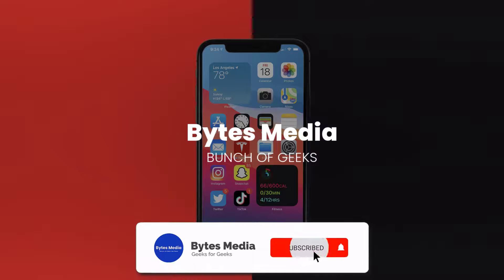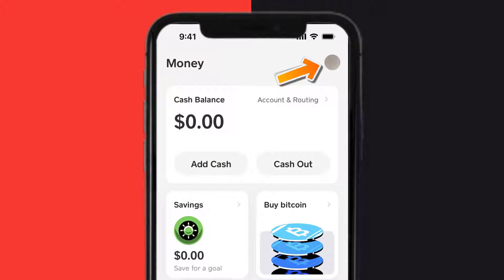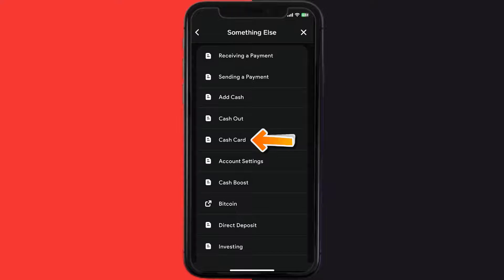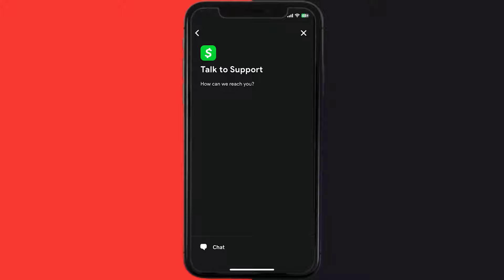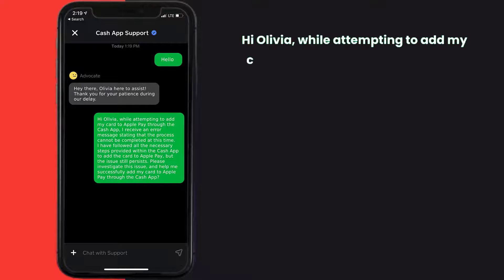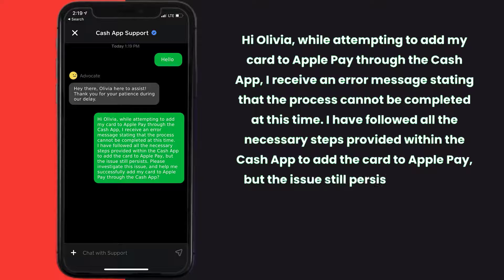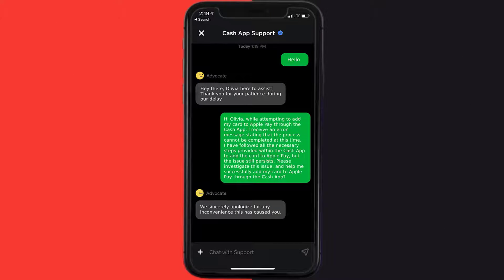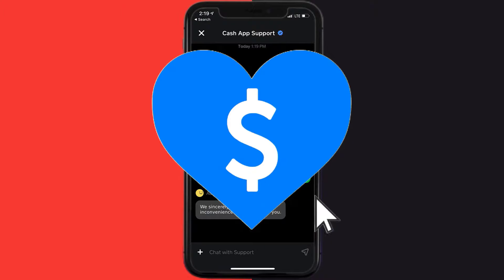FIX Cash App Won’t Let Me Add My Card to Apple Pay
In this video, I'll show you How to Fix Cash App Won’t Let Me Add My Card to Apple Pay. This is the easiest and fastest way to Fix Cash App Won’t Let Me Add My Card to Apple Pay. Make sure you watch until the end of this video to find out How to Fix Cash App Won’t Let Me Add My Card to Apple Pay on Android and iPhone. These methods work on Android as well as iOS 11, iOS 12, iOS 13, iOS 15 and iOS 16. Hope you enjoy!

Video Parts:
00:00 Intro: How to Fix Cash App Won’t Let Me Add My Card to Apple Pay
00:08 SOLUTION
01:10 Outro: Ending

Topics Covered:
Bytes Media
how to
Cash App Won’t Let Me Add My Card to Apple Pay
why can't i add my cash app card to apple pay
why is cash app not letting me add my card
how to transfer money from cash app to apple pay without card
how to add cash app to apple pay
why can't i add my cash app card to my wallet
can't add card to apple wallet
how to verify cash app card for apple pay
how to add cash to apple pay